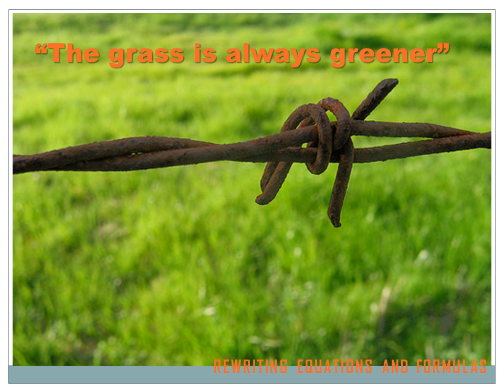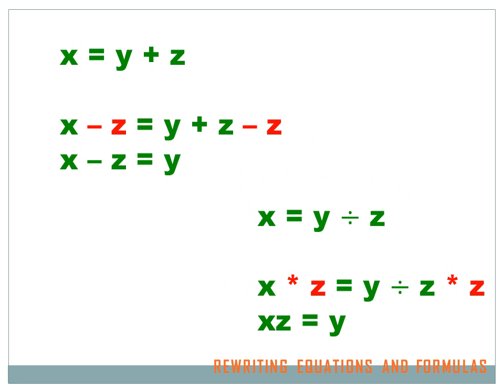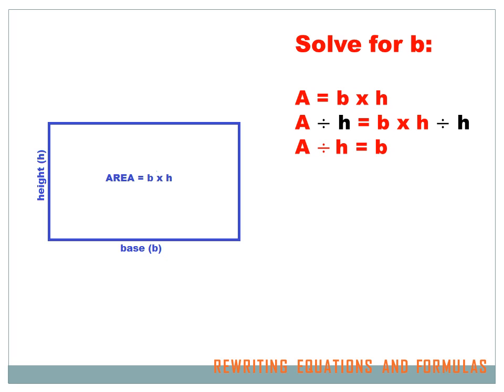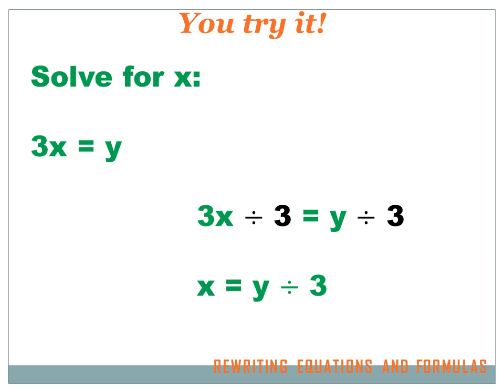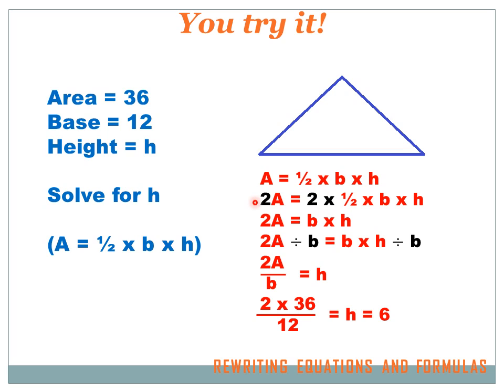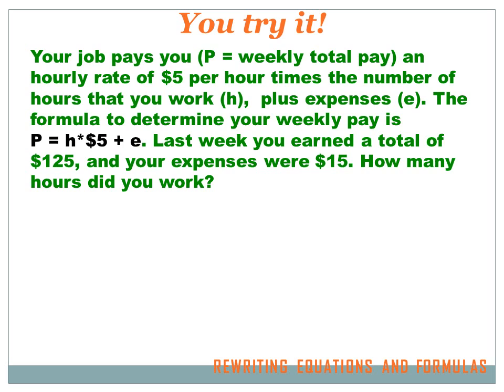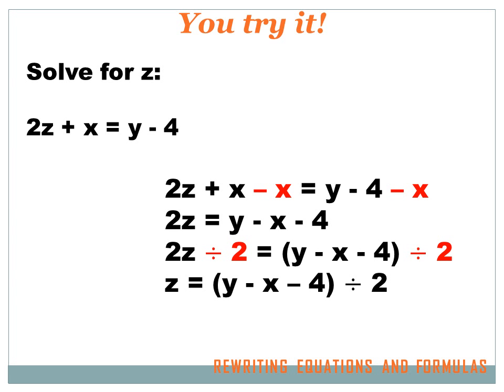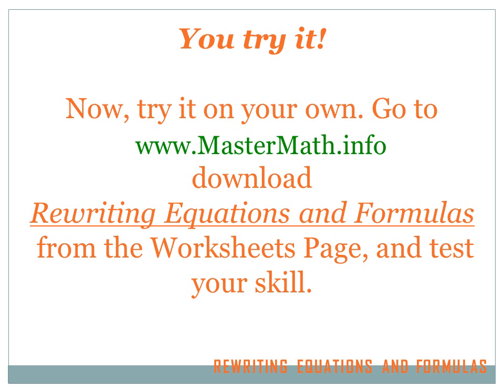Algebra - Rewriting Equations and Formulas: 8th grade math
A lesson describing how to rewrite algebraic expressions with multiple variables and solve for any of the variables. Problems included to test the student's comprehension.